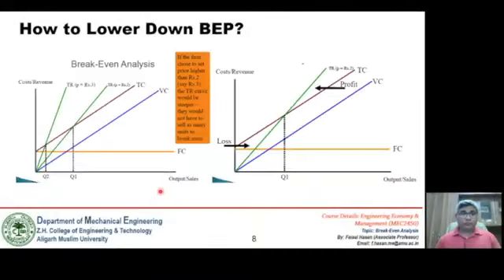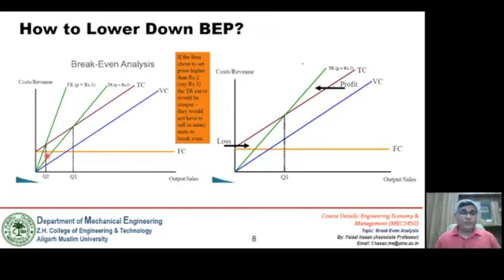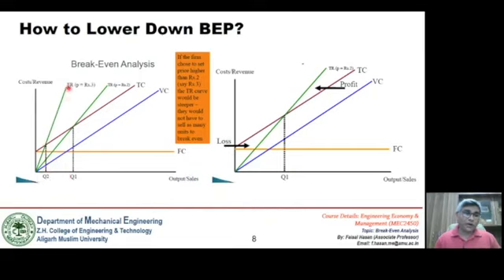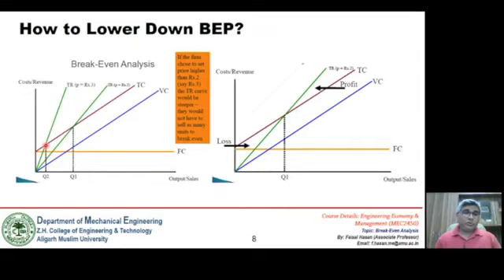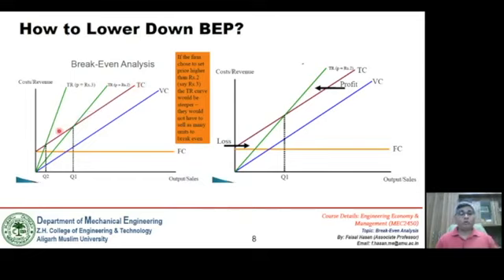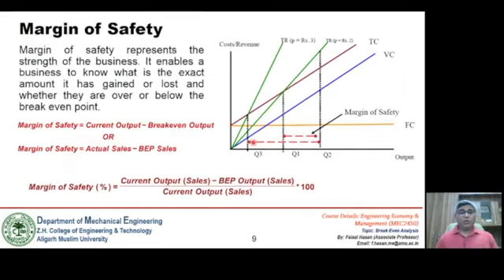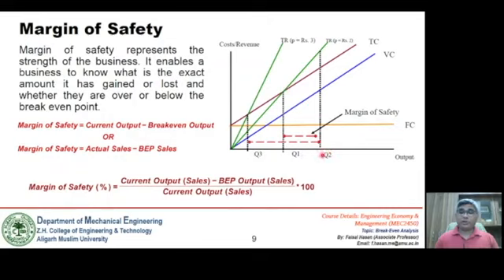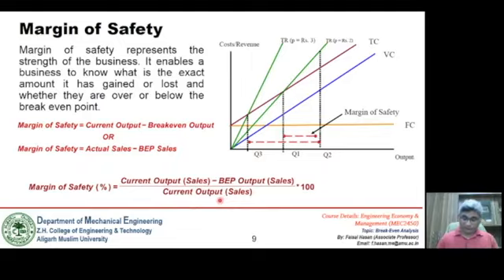Lecture Break Even Analysis Part 2 360 X 640